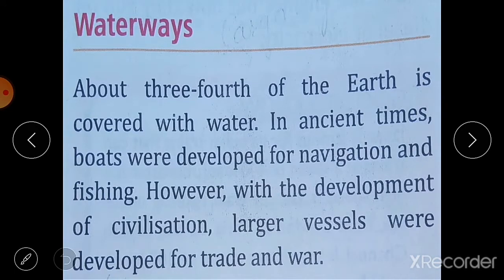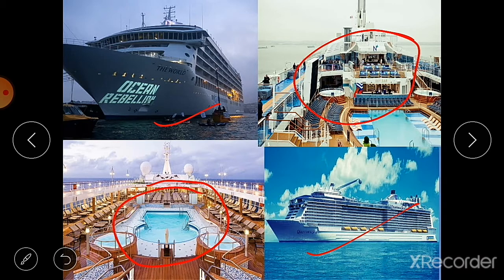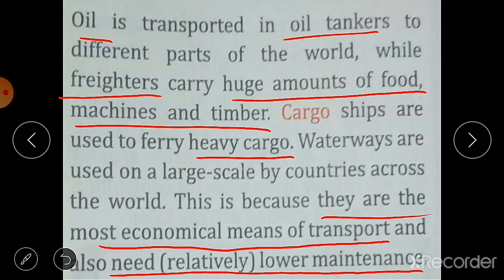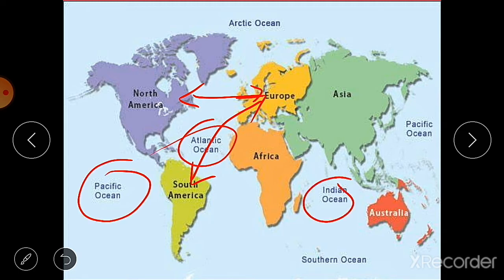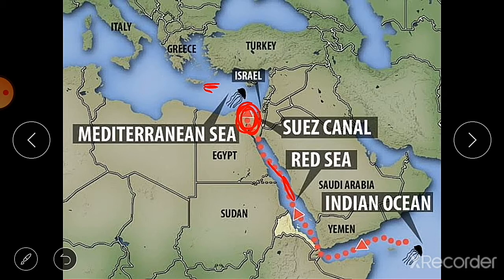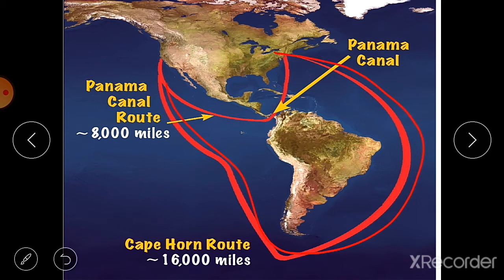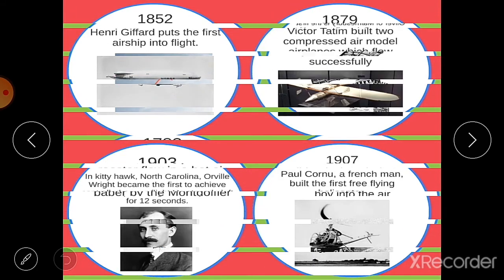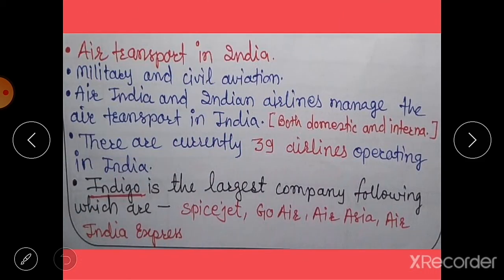SST Class 5.. Transport systems